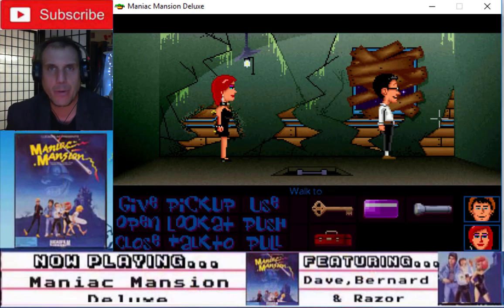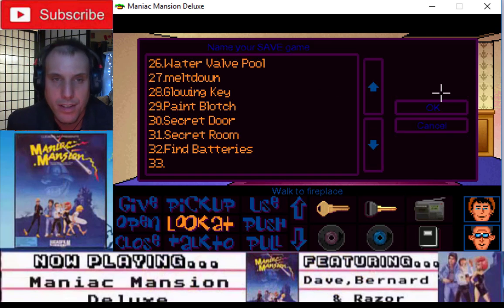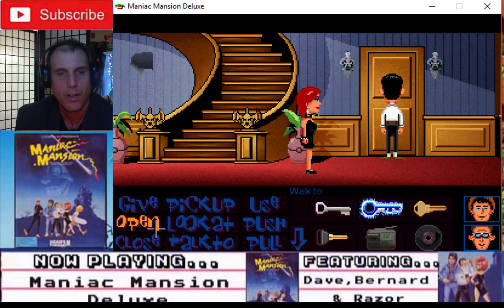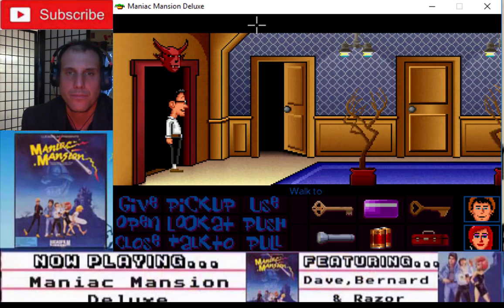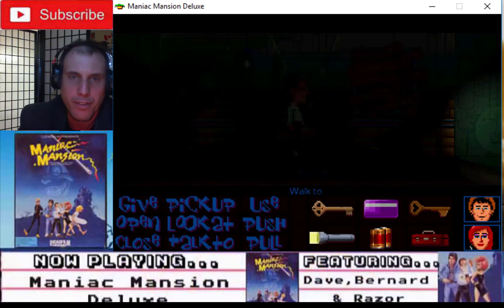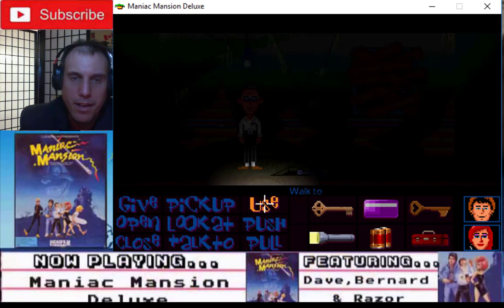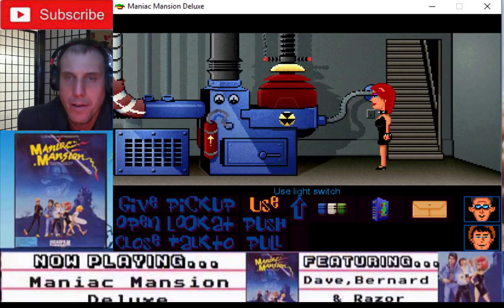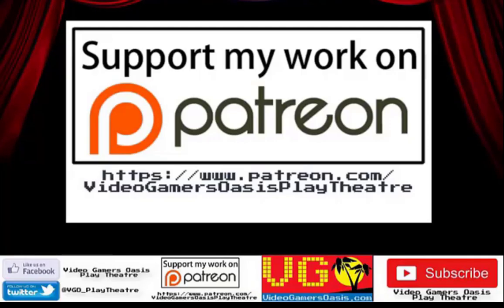Maniac Mansion Deluxe - Walkthrough - Bernard Repairs Wires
Bernard is able to replace the batteries of his flashlight and repair the wires in the dark...